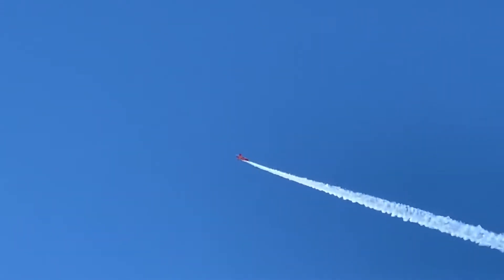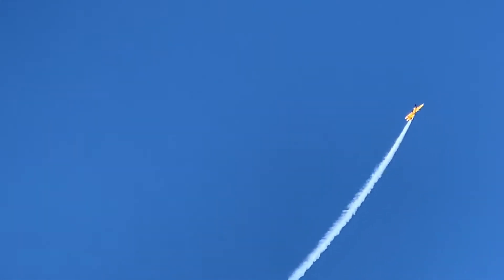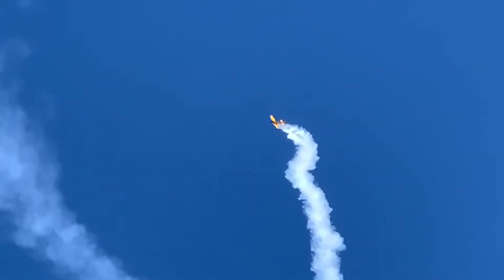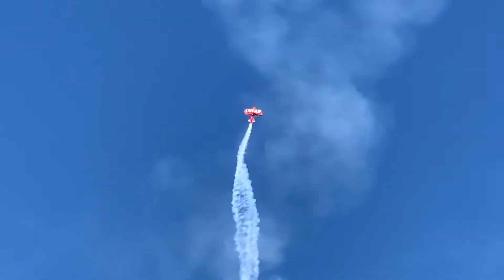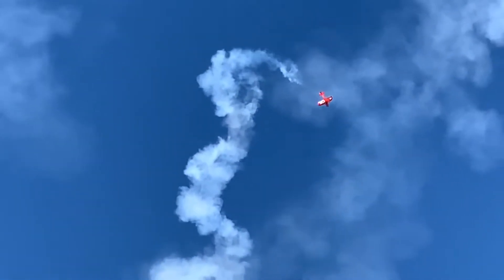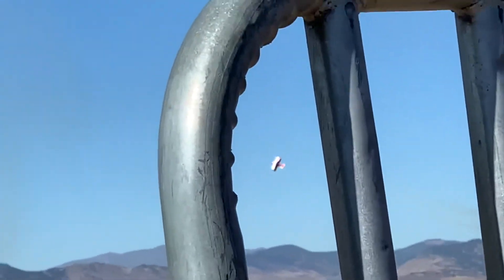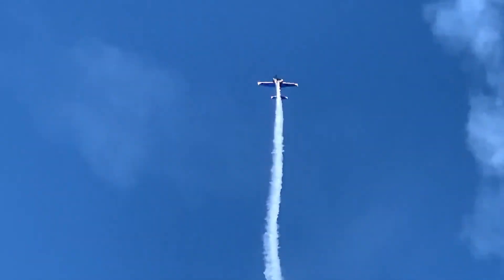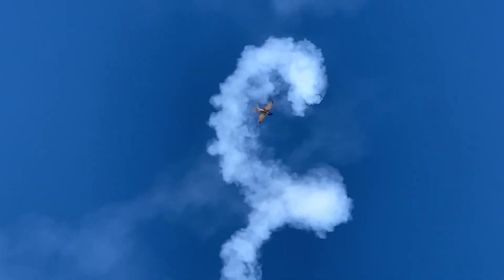Pitts S2B Mike Wiskus & Extra 300 LX Bob Freeman The Great Colorado Airshow 10/17/2021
Sorry About The Metal Gate